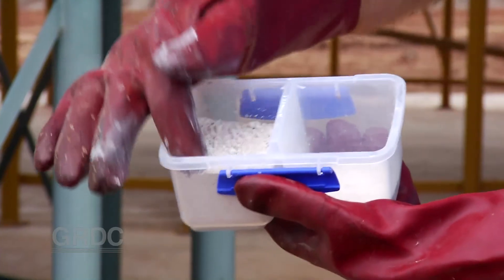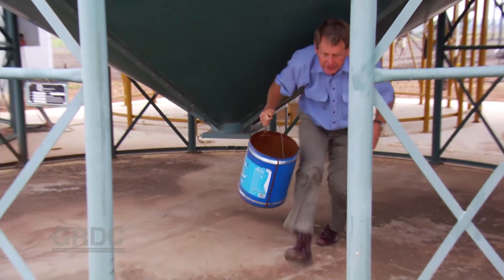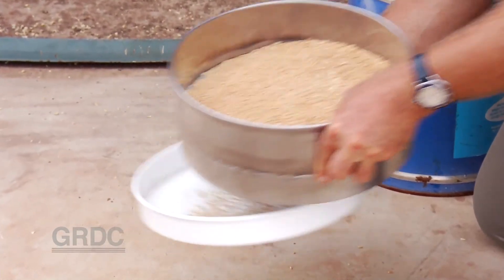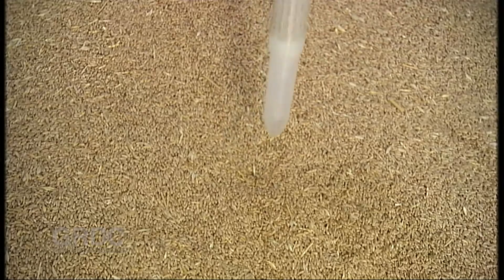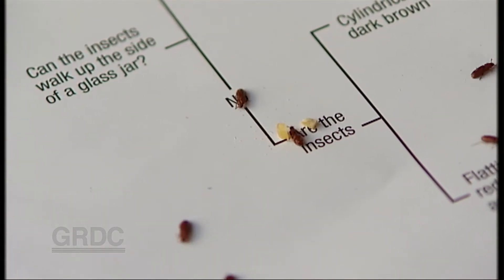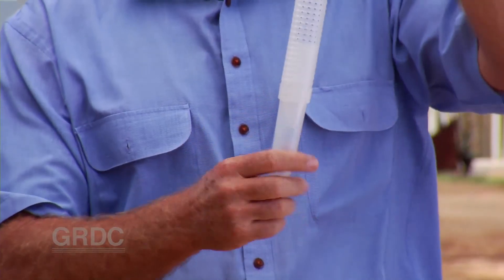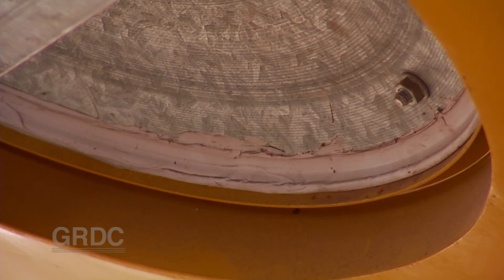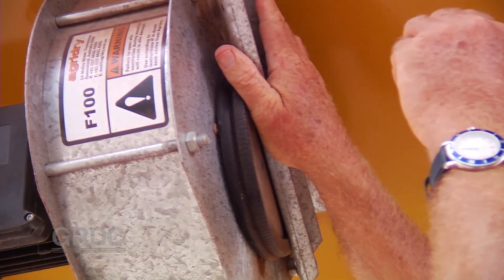GCTV Stored Grain: Managing Sealed & Unsealed Storage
Grain storage specialist Philip Burrill discusses the use of sealed and unsealed on-farm silos.